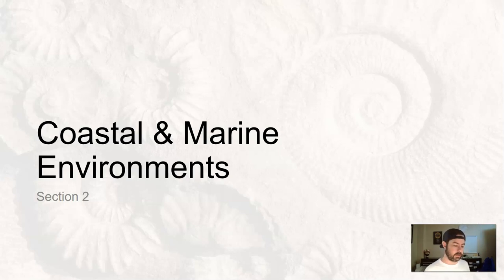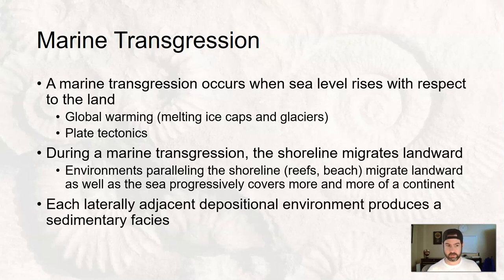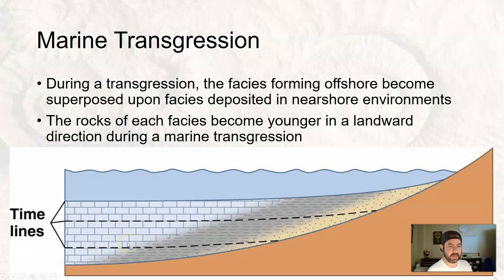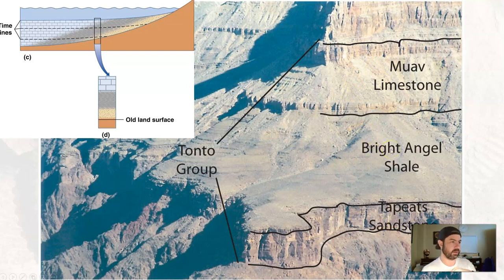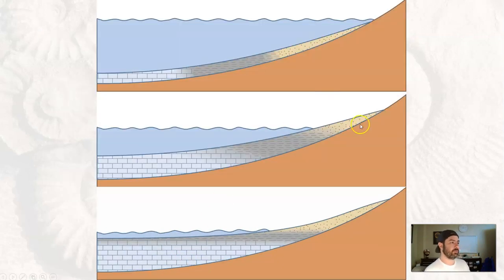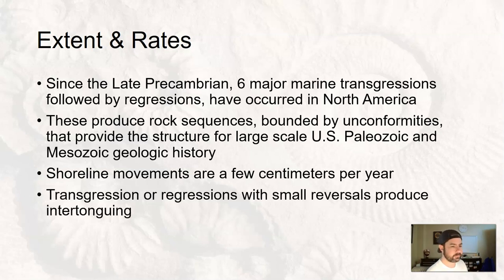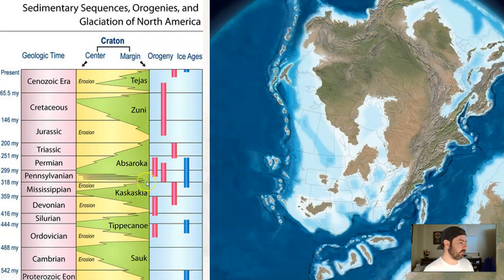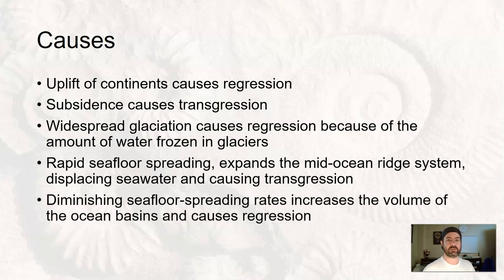GLG102IN Online - Unit 5 Section 2 - Coastal & Marine Environments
Historical Geology